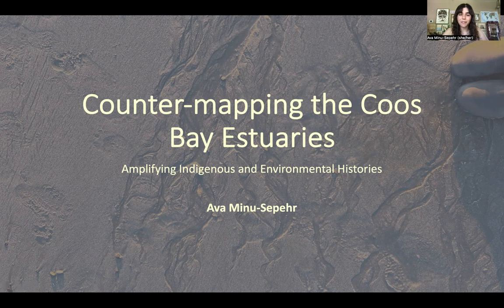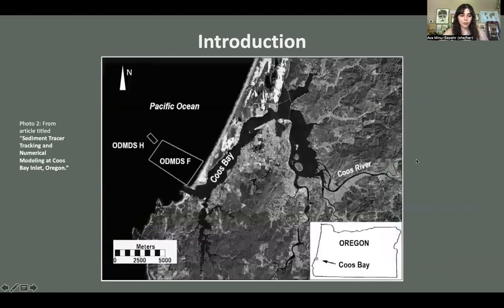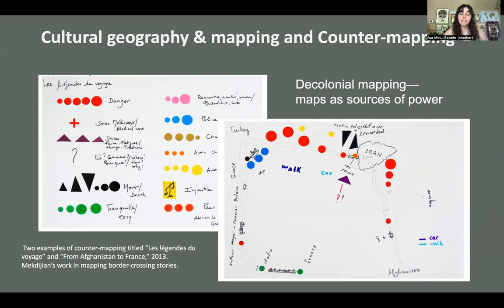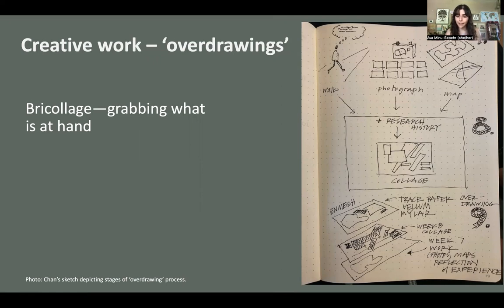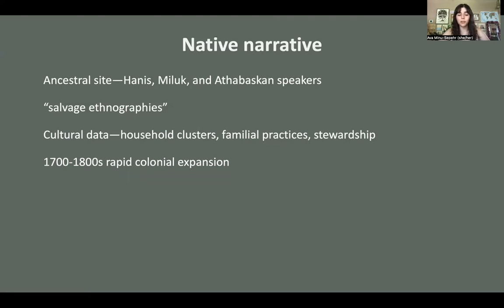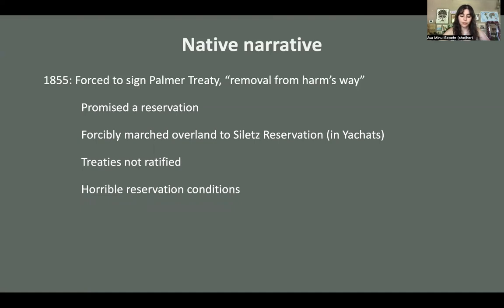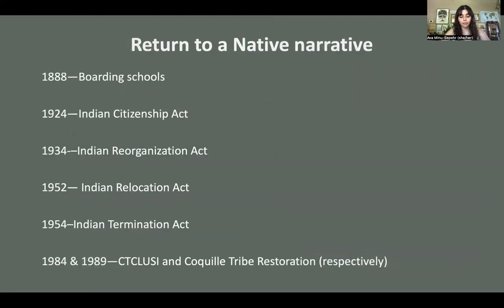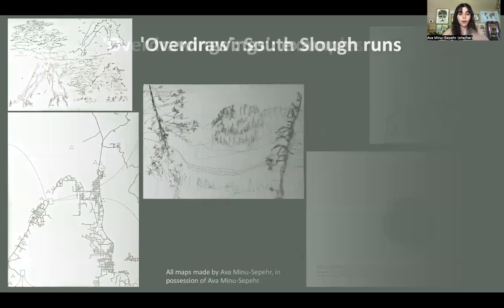Counter-mapping the Coos Bay Estuaries: Amplifying Indigenous and Environmental Histories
Presenter: Ava Minu-Sepehr
My research examines the (in)visible histories of the Coos Bay estuaries through creative mapping. Currently, members of the Confederated Tribes of the Coos, Lower Umpqua, and Siuslaw live in and steward Coos Bay. As a recently colonized landscape, Coos Bay is an ideal site to study the urgent issues of indigenous and water justice. Over 150 years of colonial back-filling and diking for farmland has caused massive repercussions for the health of the river and Native ecologies. Critically, changes made to this estuary also mask the deliberate efforts to eradicate peoples of the CTCLUSI and neighboring tribes.

I approach this environmental and indigenous history using creative and decolonial practices of mapping as a form of inquiry. Specifically, I use an ‘overdrawing’ method—a mapping technique developed by Dr. Liska Chan, that allows for integrating many kinds of knowledge into a map. “Overdrawings are layered collages of drawings and photographs about place that allow both the maker and the viewer to apprehend imperceptible features of a place” (Chan, personal communication, 2022). I hypothesize that these maps will problematize the (in)visibilities of landscapes, revealing how space is politically and culturally created.

I present my work as my own perspective on a history diverse in experience and background. I acknowledge that I currently work and study on Kalapuya territory, the original land of the Kalapuya people, who were also violently displaced.